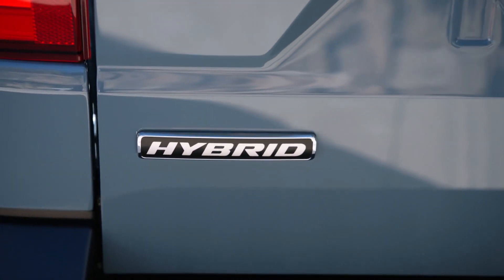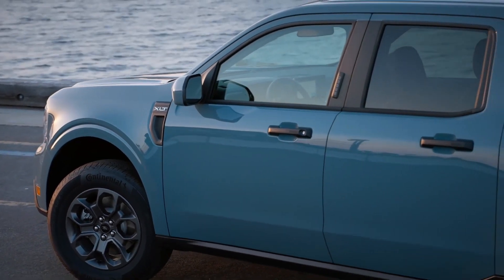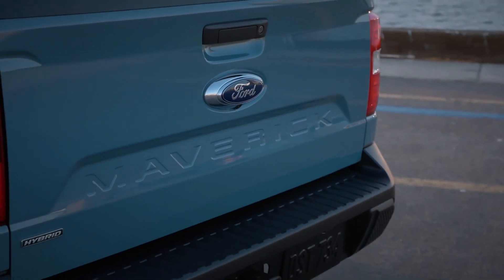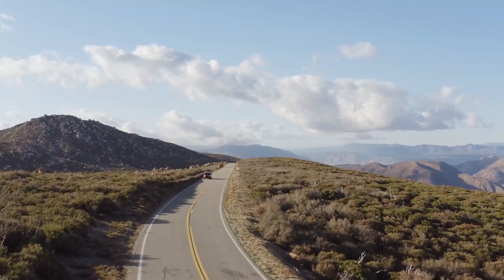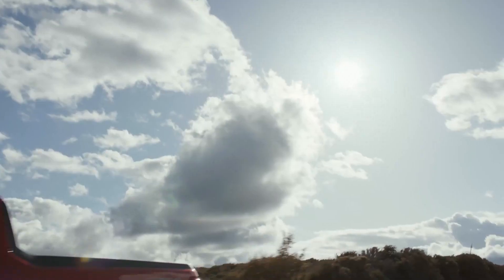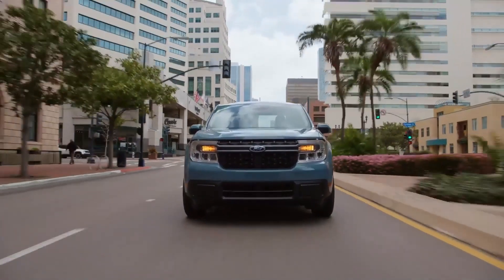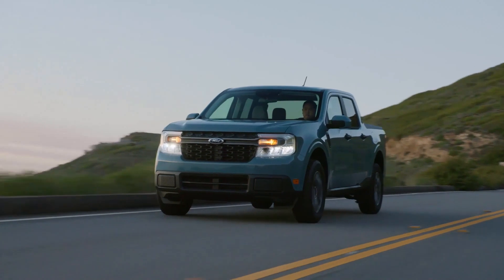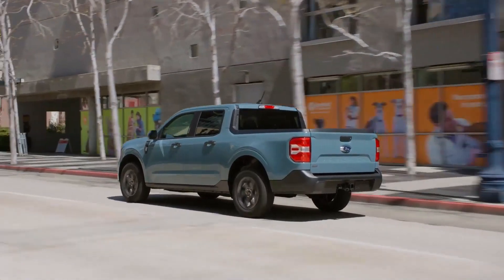Ford Maverick eCVT Transmission Pros and Cons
The old Ford CVTs are not like the hybrid eCVT. Most transmissions have planetary gear sets but the ratio change in old CVTs is done mostly by varying the sheave diameters that the belt rides in. The Toyota / Ford eCVTs have no sheaves or belts and are essentially in one high gear all the time and the torque and power transfer is controlled by electronically varying the torque on MG1, the motor-generator on the center "Sun gear" of the planetary gear. MG1 routinely turns in either direction as a motor or a generator and is precisely controlled to make these transmissions the smoothest ever. There is also little wear. The Ford eCVT architecture is different from Toyota where the MGs are on the same axis. Fords' MG2, the traction and regen braking device, axis is parallel to MG1 and the eCVT and connected by a gear train. It's considerably bigger and designed for higher power.

Planetary gears are essentially two speed devices depending on what part is locked by bands or clutches. The eCVT is continuous because the "locking device", MG1 is not "on or off" but also anywhere in-between because of it's variable torque.